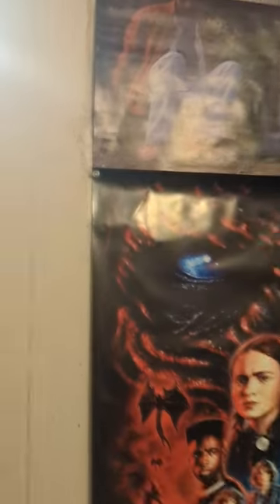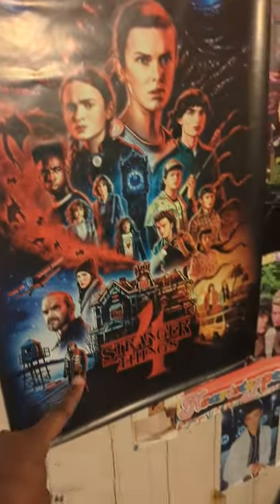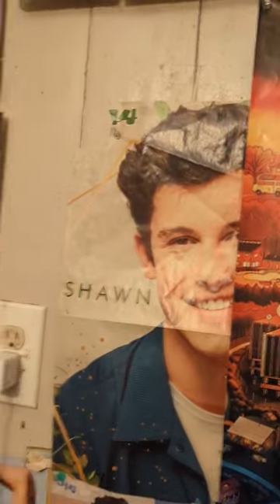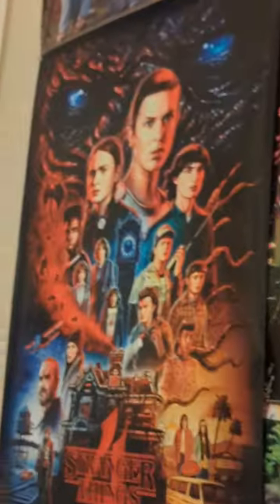Hang some new Stranger things posters up with me